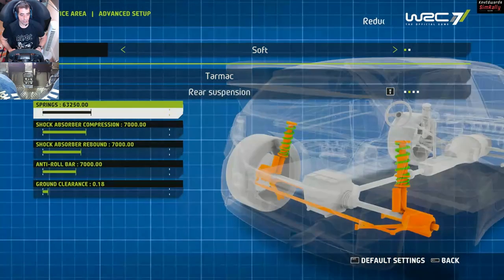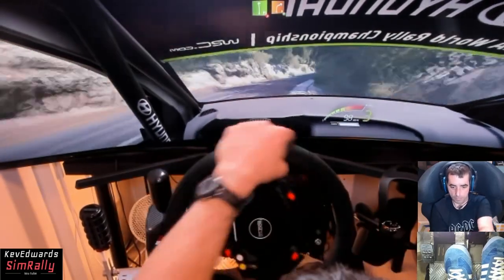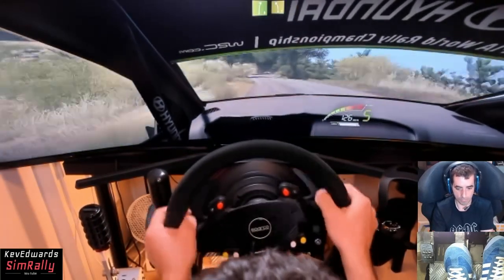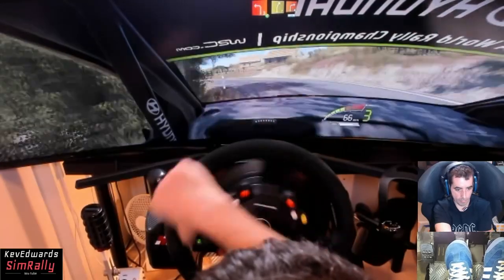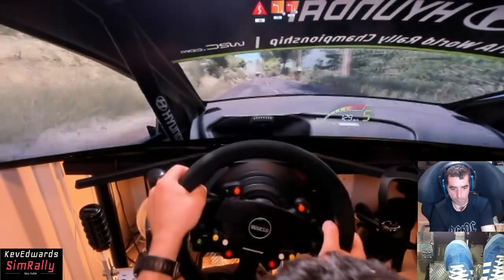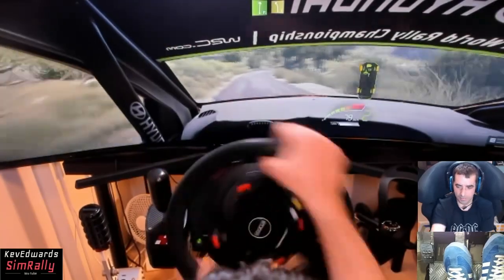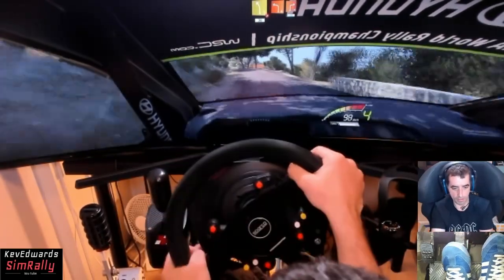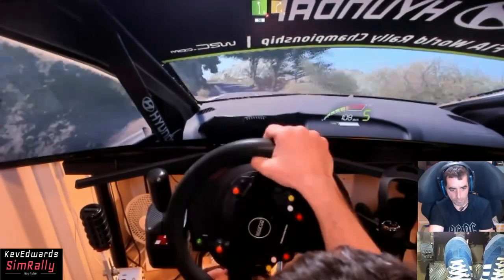WRC7 E’Sports Round 3 Corsica